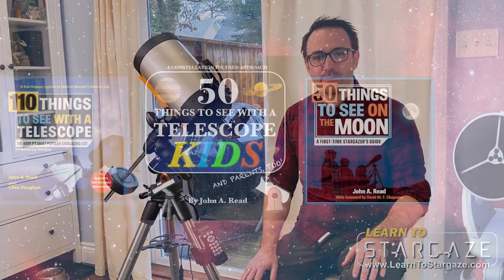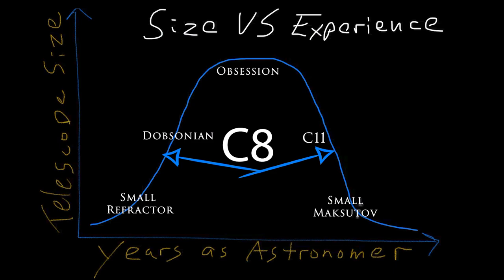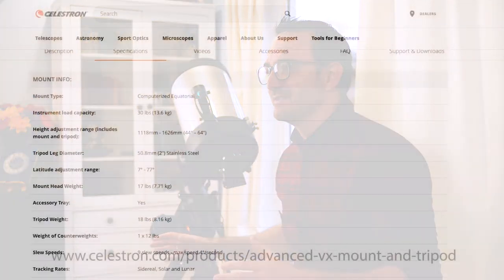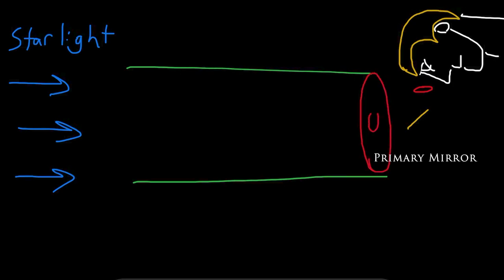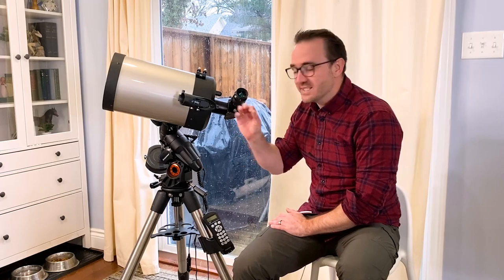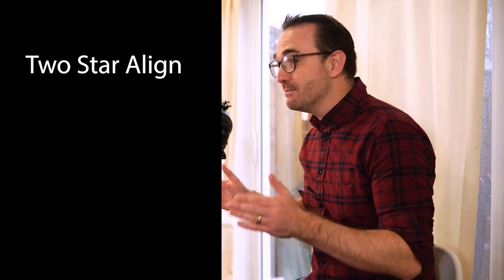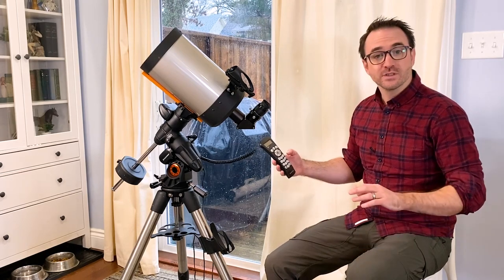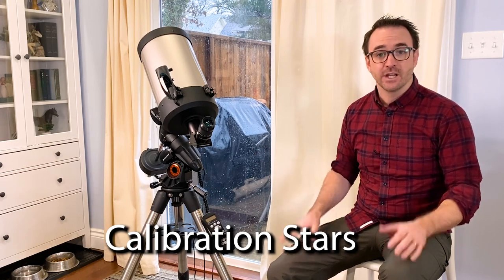How to Use a Celestron AVX Mount (with a C8 Telescope)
This video is an overview of the Celestron C8 telescope paired with the Celestron Advanced VX (AVX) mount for visual observation. We'll setup the telescope, do a 2 Star Align, and do a precision polar align. Finally, I'll show you how to use the mount's go-to capabilities to view deep sky objects.

110 Things to See with a Telescope:

50 Things to See with a Telescope - Kids:

50 Things to See on the Moon: